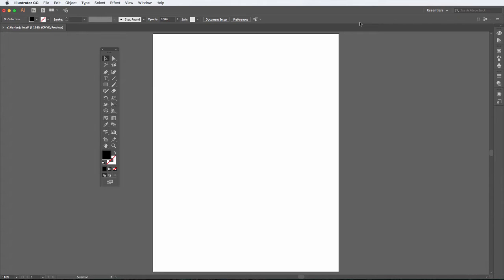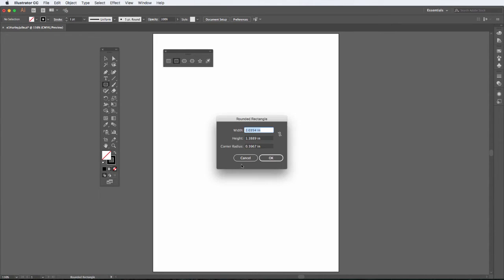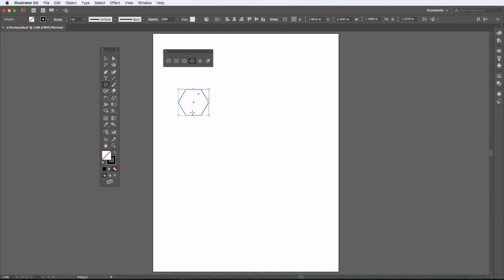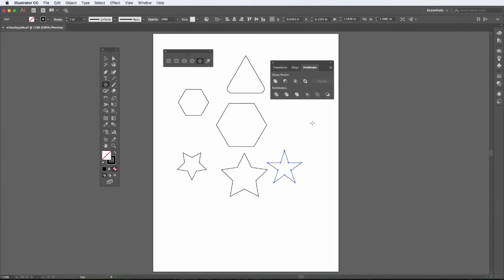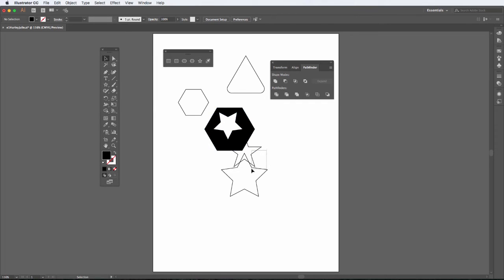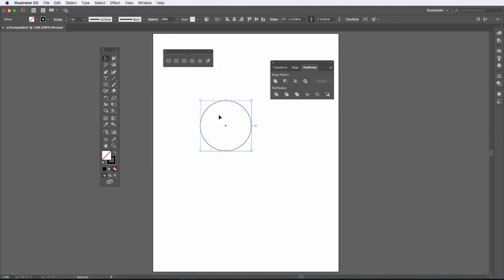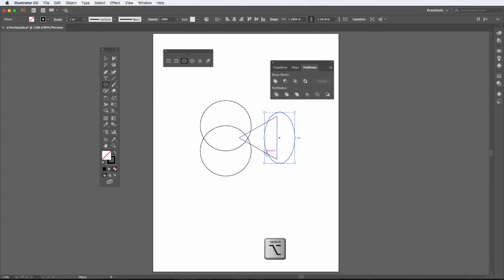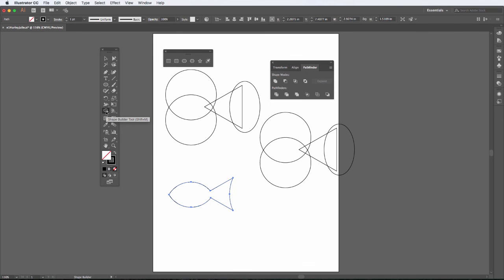AiShapeTools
Utilizing the Shape Tool in Adobe Illustrator